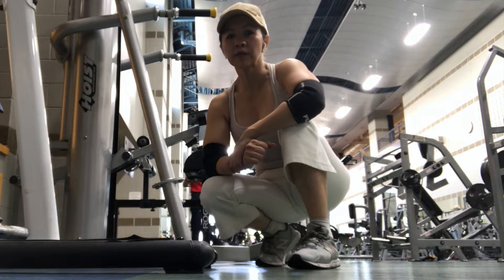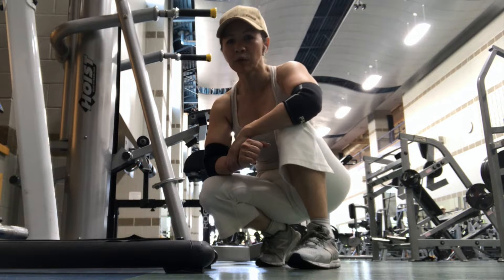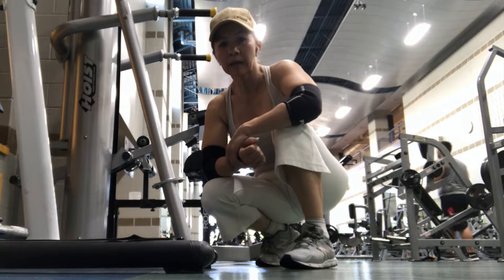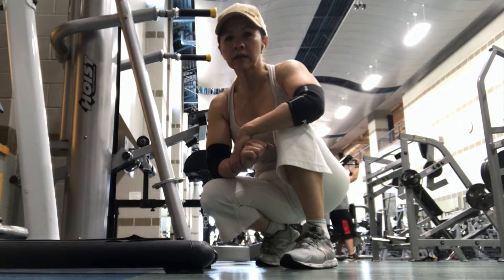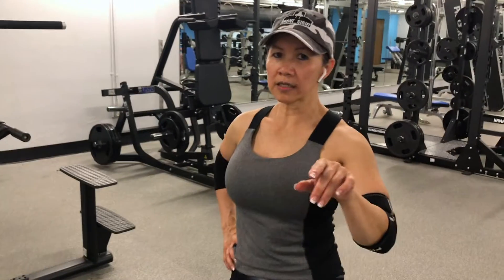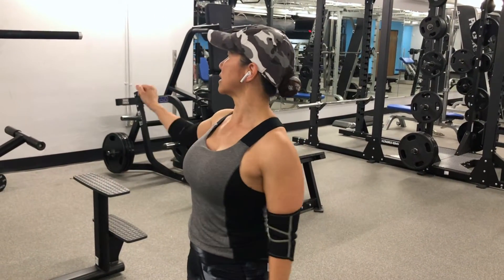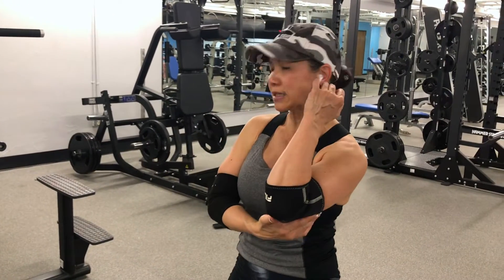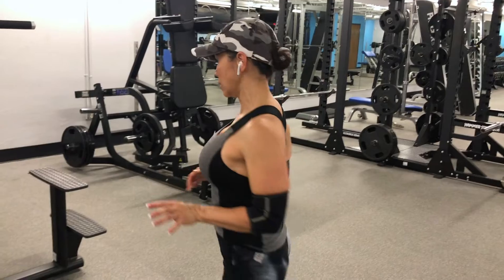Triceps Training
using assisted pull-up/dip machine to do bilateral/unilateral push-downs to train back of arm-try it out guys...you'll like it!